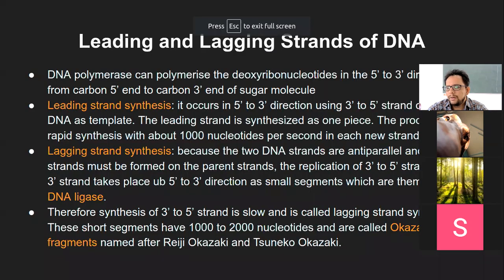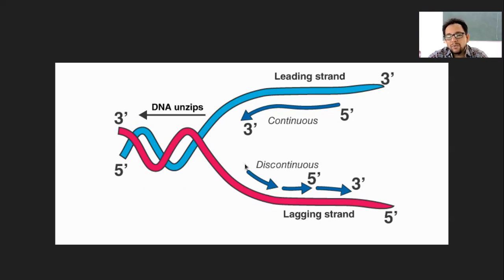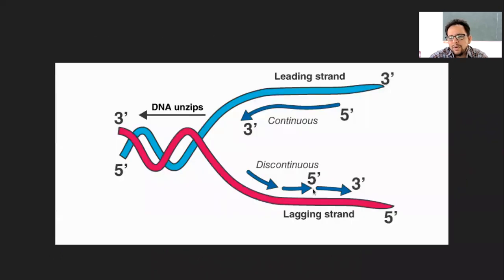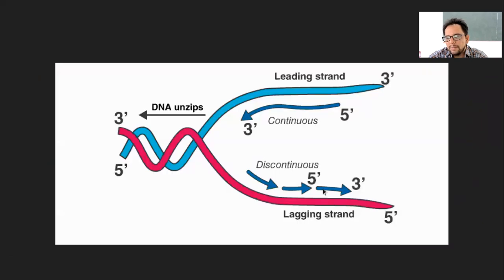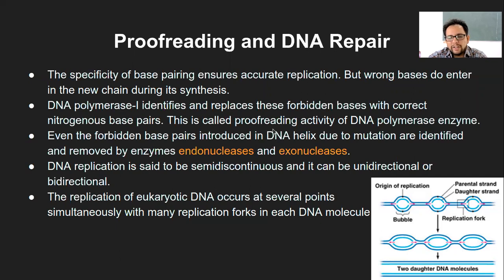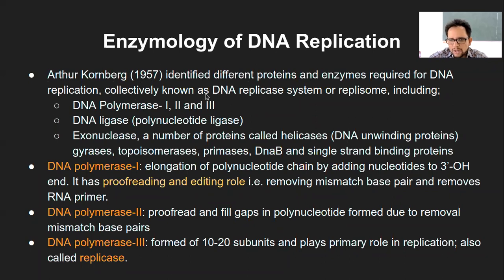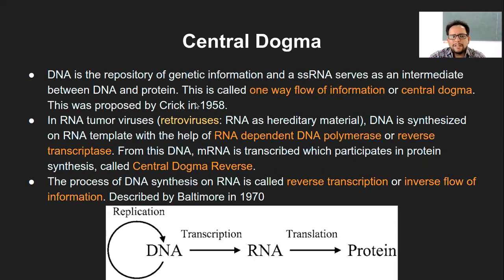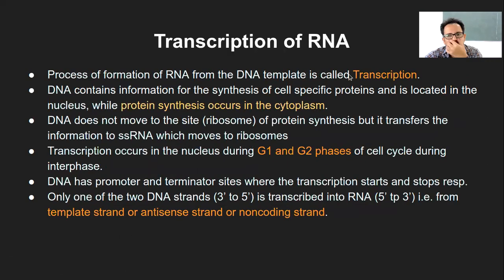Molecular Basis of Inheritance- DNA Replication Mechanism- ISC Class 12 Biology- Sachin P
Activation of deoxyribonucleotides
Recognition of initiation point
Unwinding of DNA
Priming or formation of RNA primer
Base pairing or assembly of complementary strands
Conversion of deoxyribonucleosides triphosphate to monophosphate
Formation of new DNA chains on RNA primers (polymerisation)

Proofreading and DNA repair
Enzymology of DNA replication
Central Dogma